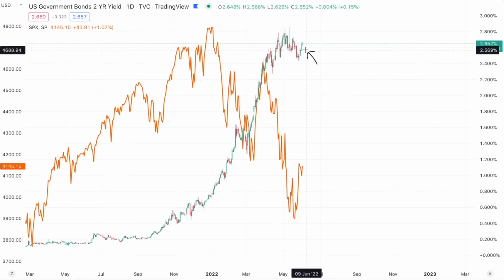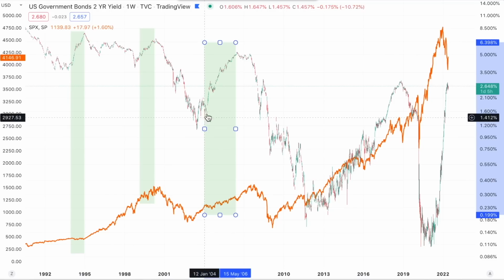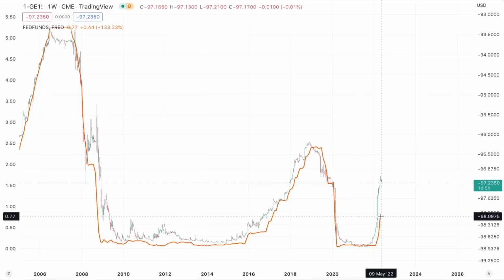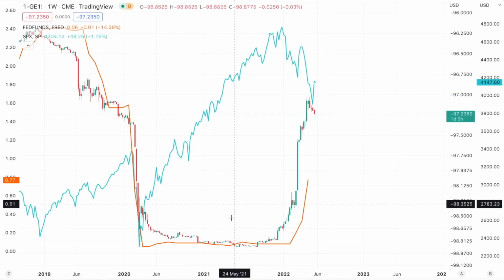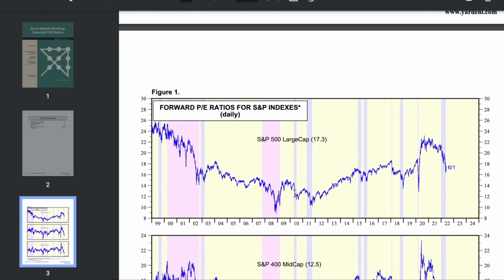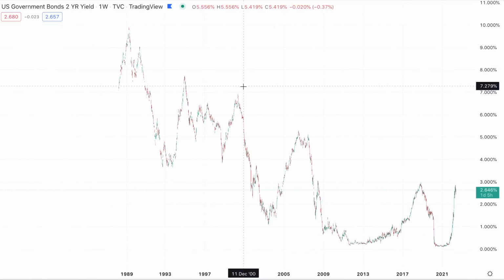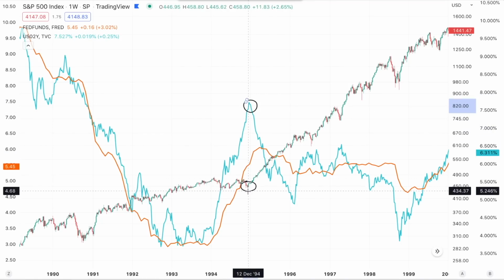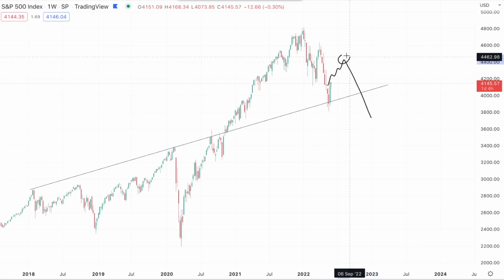THIS is the Ultimate Trigger to an SP500 BULL TRAP Just Like March | Investors SHOULD Watch This.